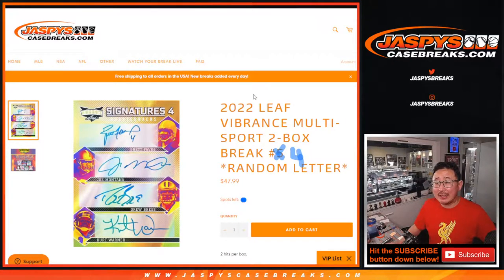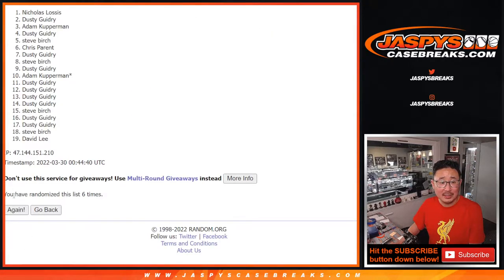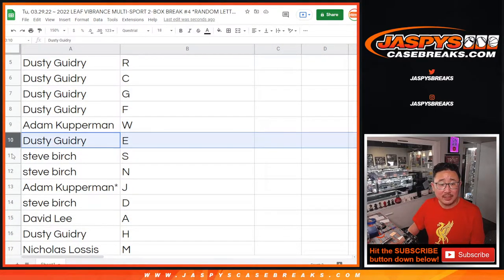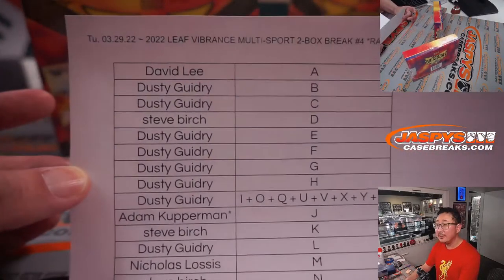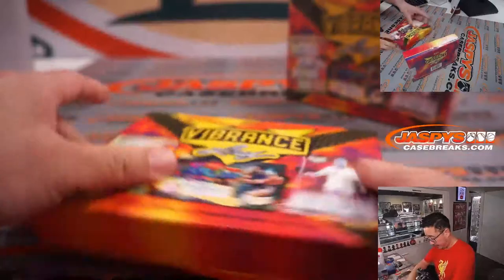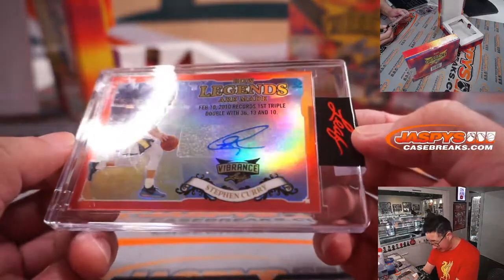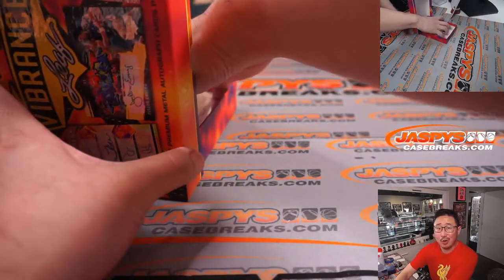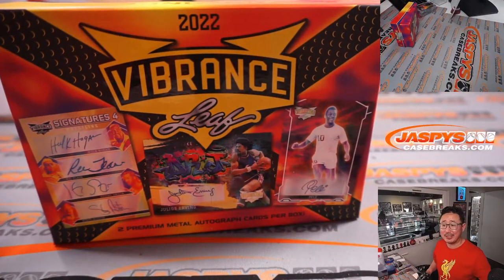Tu, 03.29.22 ~ 2022 LEAF VIBRANCE MULTI-SPORT 2-BOX BREAK #4 *RANDOM LETTER*